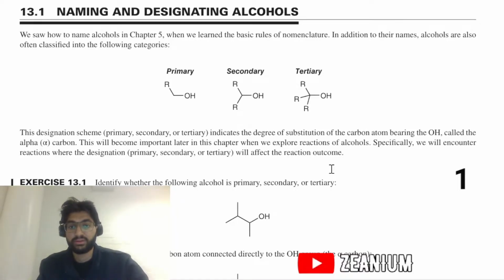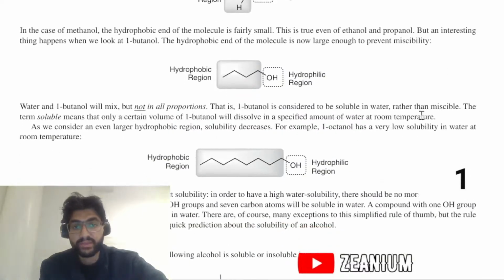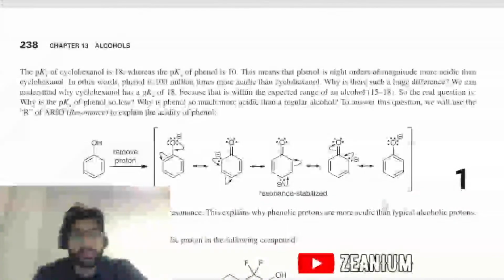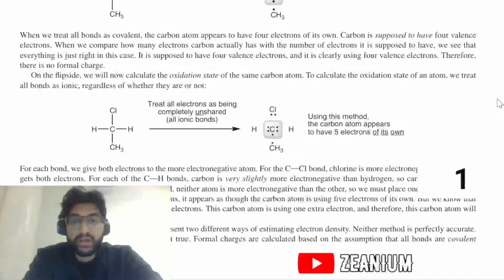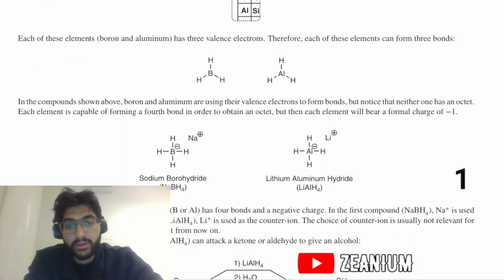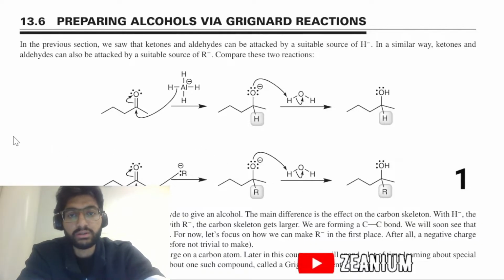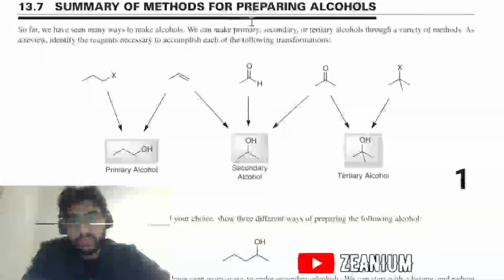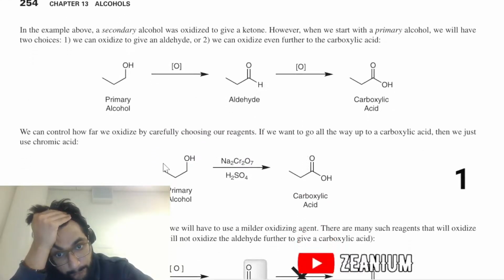🔴 STUDY STREAM XIV (4 DAYS TO EXAM LET'S LOCK IN)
Come and watch me study until i become a scientist